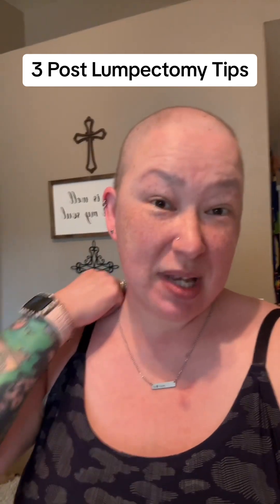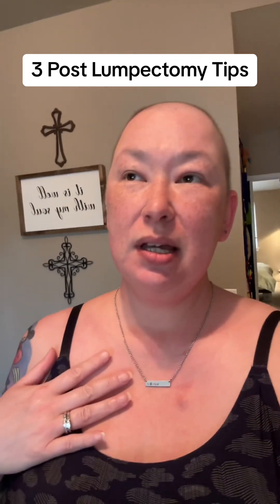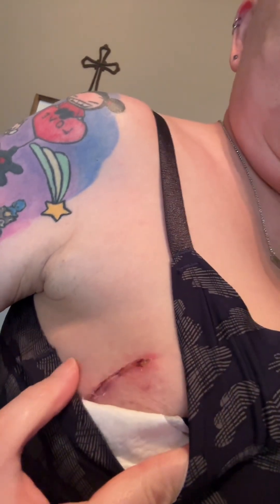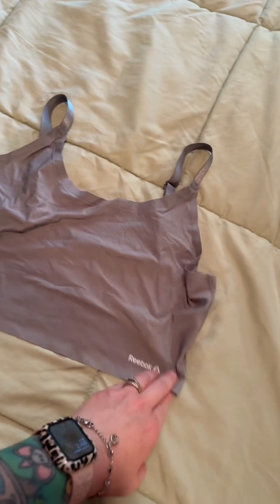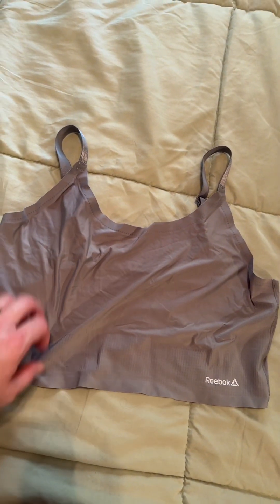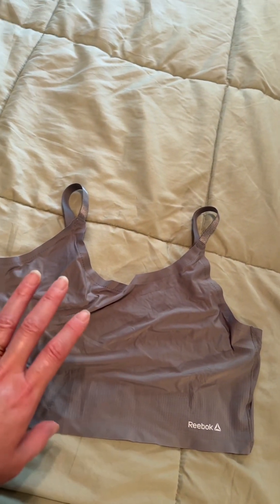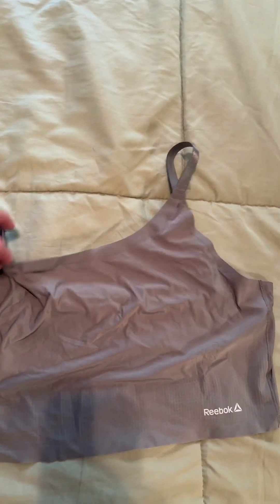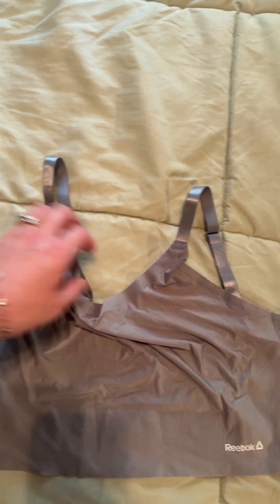3 post lumpectomy tips